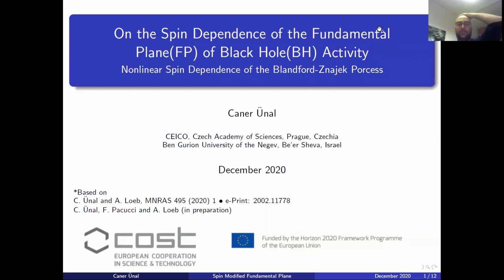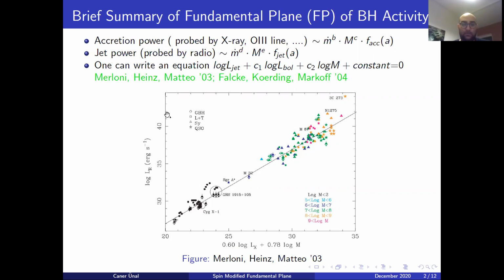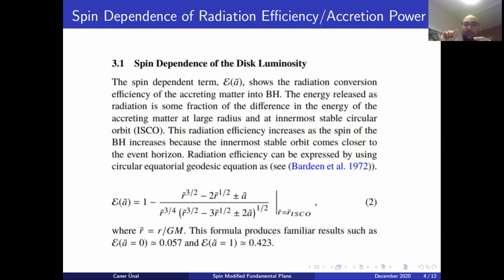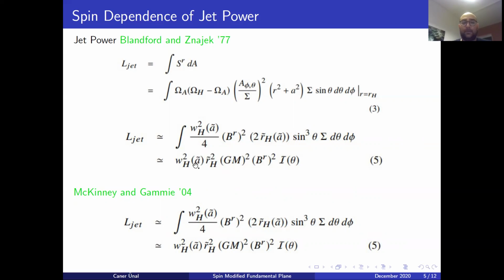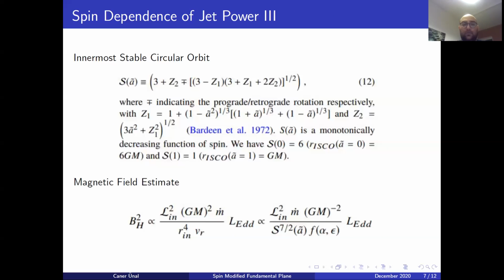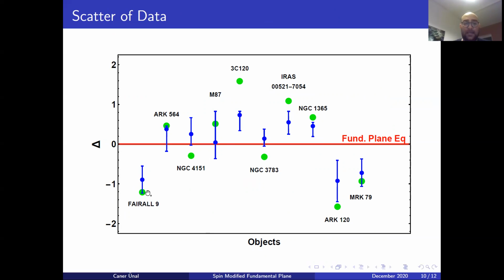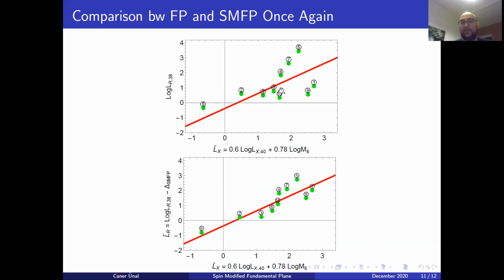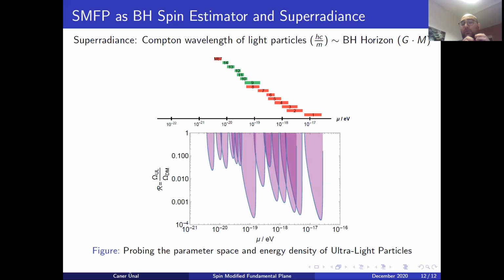On the spin dependence of the fundamental plane of BH Activity - Caner Unal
On the spin dependence of the fundamental plane of BH Activity
Caner Unal (CEICO)